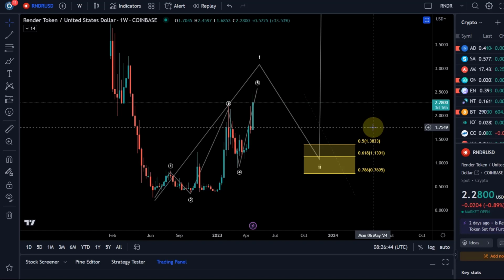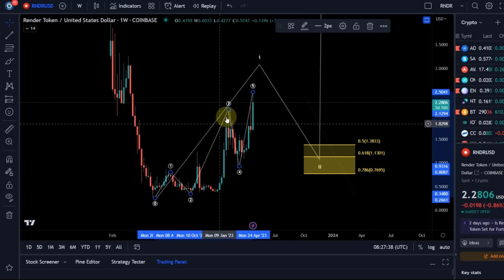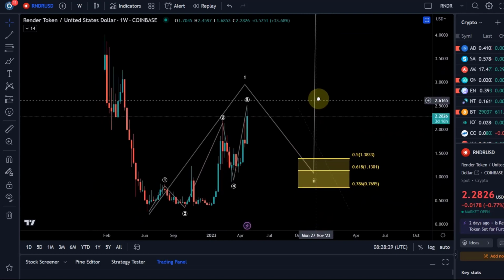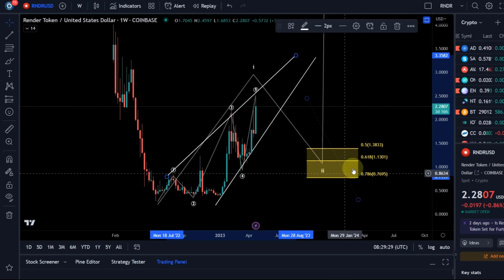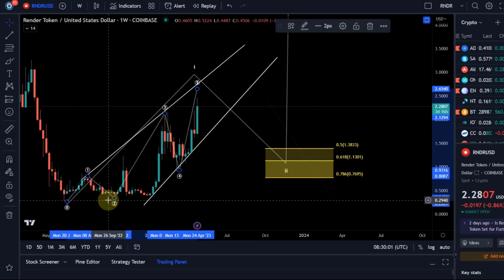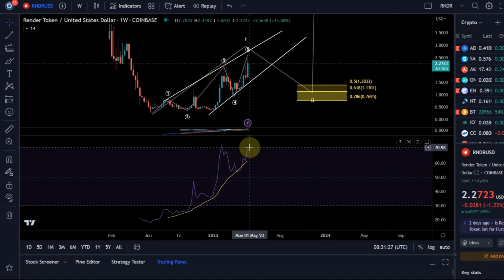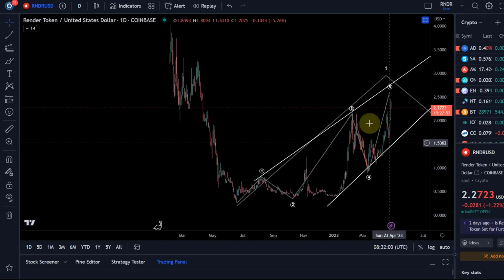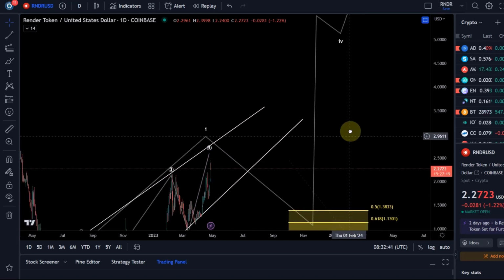Render RNDR Price News Today - Technical Analysis Update, Price Now! Elliott Wave Price Prediction!